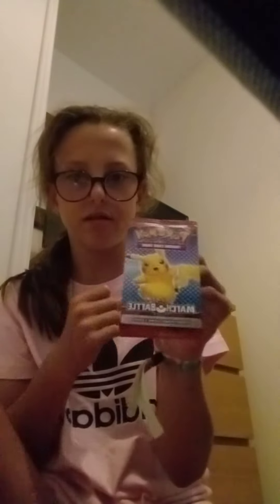opening a McDonald's happy meal pokemon pack